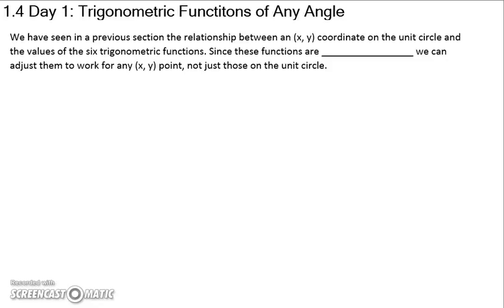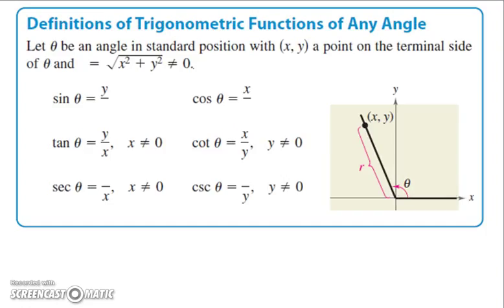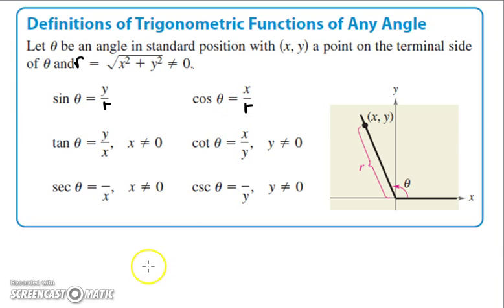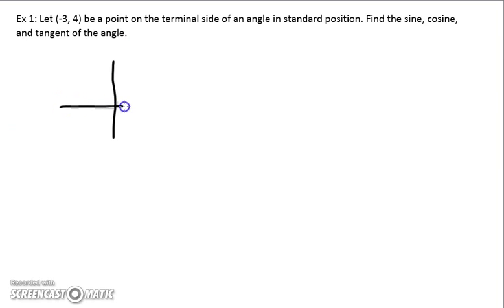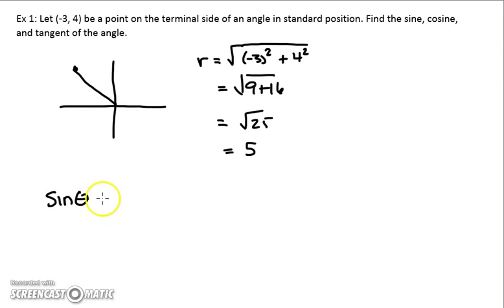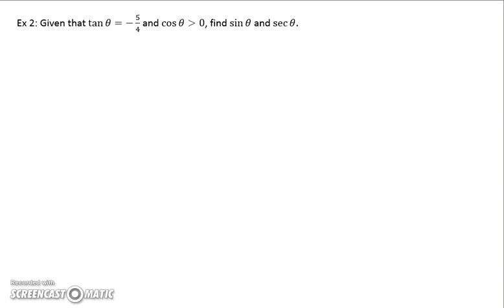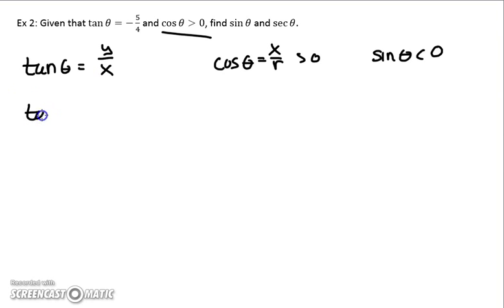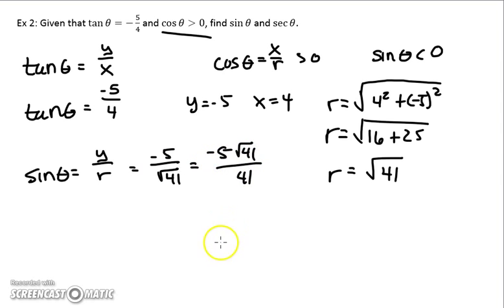1 4 Day 1